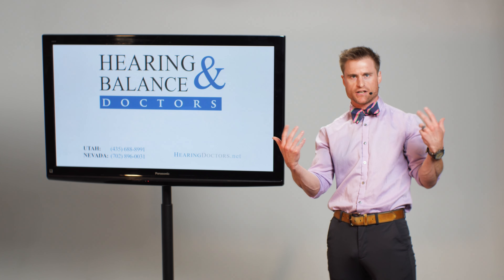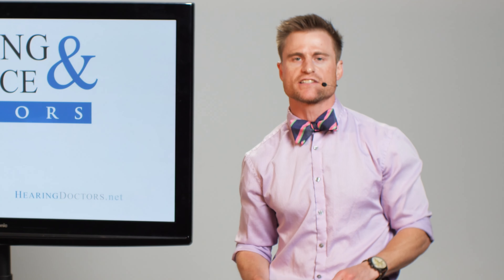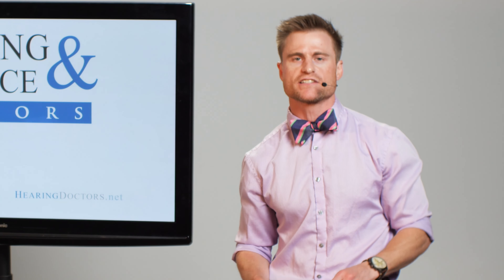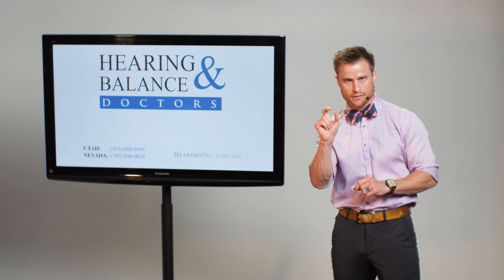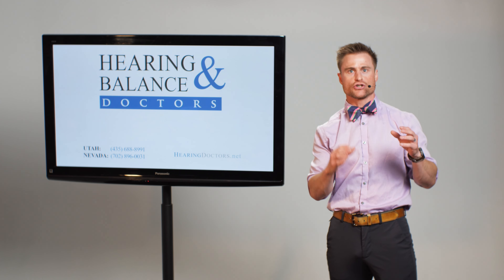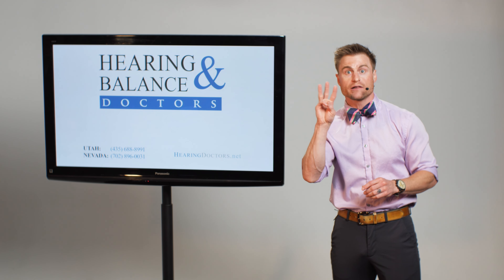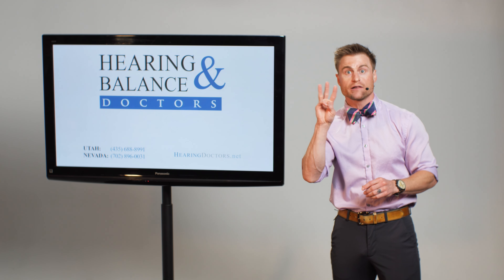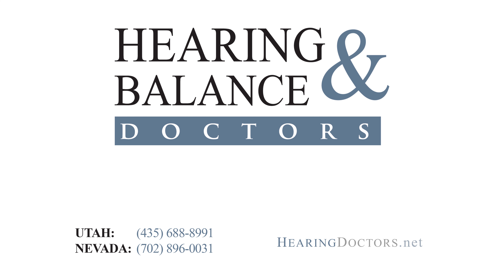The Amazing Way Audiologists Test Hearing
Hearing loss isn't a one-size-fits-all matter. It can affect various parts of your auditory system. Here's a glimpse into the magic of how we pinpoint where the hearing loss is occurring:

🎶 Air Conduction:
Ever wonder how you naturally hear sound waves? We test your sensitivity to soft sounds using headphones, insert earphones, or the sound field. It's like hearing through the air – just as we do in everyday life.

💡 Bone Conduction:
But wait, there's more! We explore your hearing sensitivity through bone conduction. Placing a device on your skull, it discreetly vibrates your head at different frequencies. You don't feel it, but your auditory system sure hears it. Bone conduction bypasses your outer ear, eardrum, and middle ear – directly stimulating the cochlea.

🌀 The Cochlea:
You've heard of the cochlea, right? That snail-shaped wonder nestled within your ear. It's where all the magic happens. Our sensory cells in the cochlea transform sound into electrical impulses for your nerves to carry to the brain.

🔍 Connecting the Dots:
We compare results from both methods – air conduction and bone conduction – to paint a complete picture. This allows us to diagnose exactly where the hearing loss occurs in your auditory system.